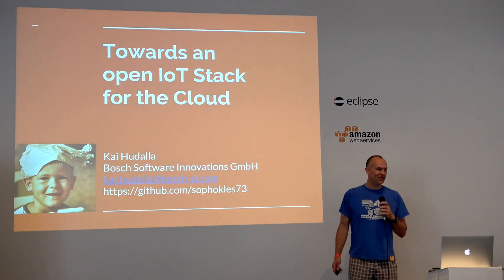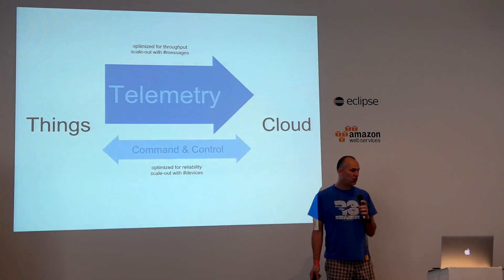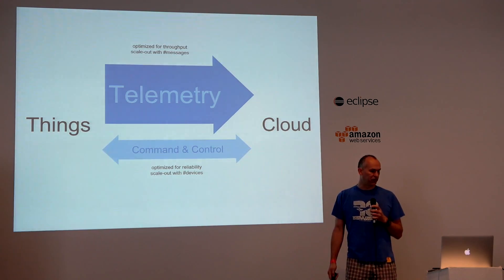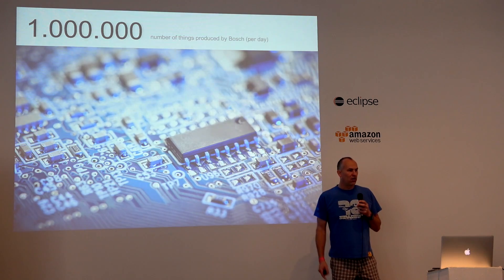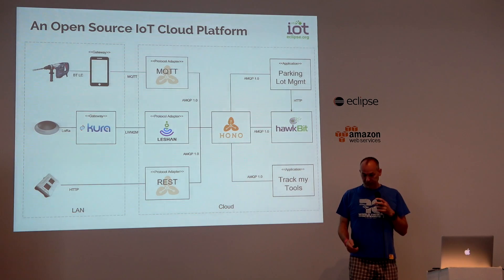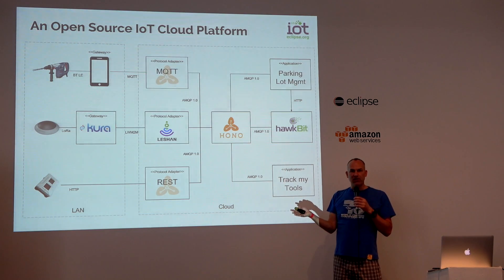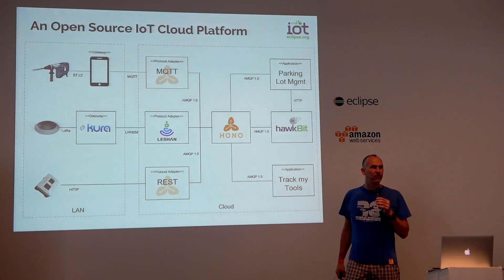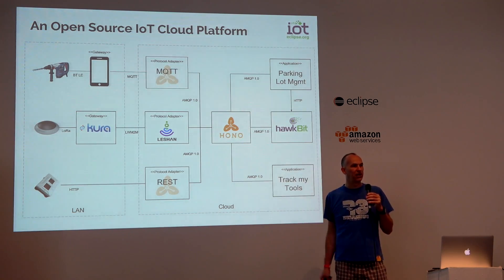Towards an Open IoT Stack for the Cloud – Eclipse IoT Day @ ThingMonk 2016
Throughout the last years the open source community has produced a lot of valuable technology for implementing IoT applications. However, most of this technology still requires a lot of low-level knowledge in order to make proper use of it. Now the time has come to take this technology to the next level.

Let me tell you about the latest efforts within the IoT Working Group at Eclipse to create an open source based stack of components for implementing IoT solutions at cloud scale.